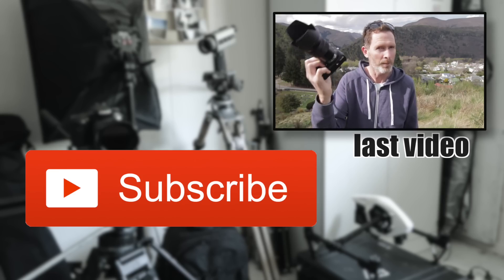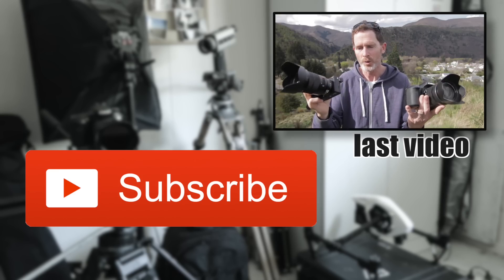Sony a6300 - Picture Profiles for Shooting Video?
A short video showing the large (a little bit too large I think) variety of picture profiles you can choose for shooting video with the Sony a6300.  Pretty hard to see the differences between some of these picture profiles!

Tools:
Sony a6300